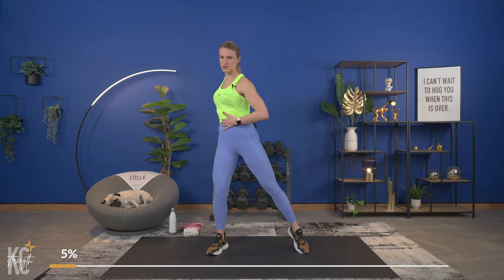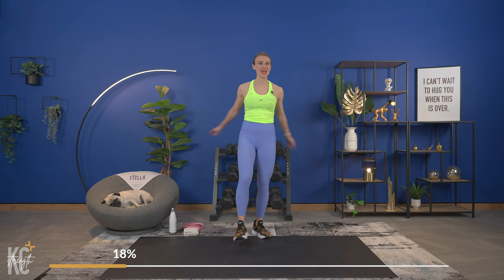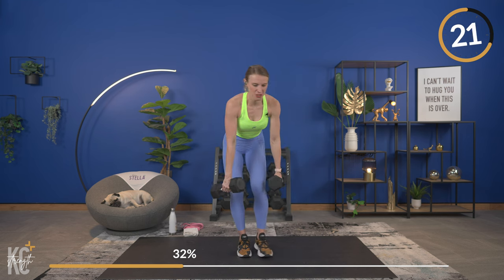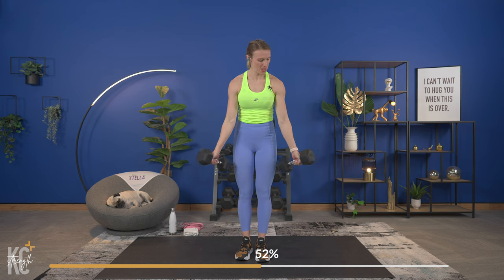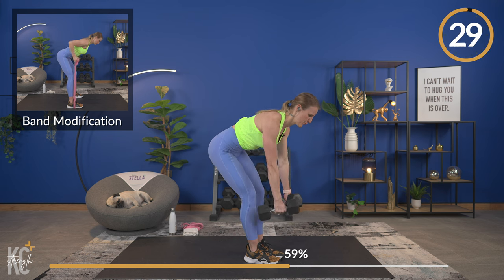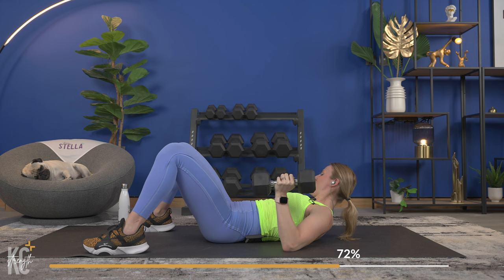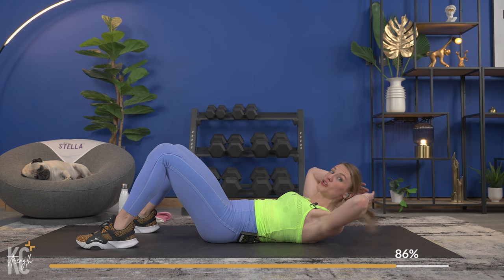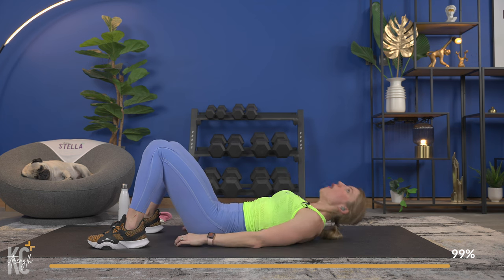Upper Body & Abs Workout for Beginners | 20 minute At Home Dumbbell Workout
Your STRONG journey starts here!!! This is your 20 minute beginner's upper body and abs resistance training workout! We will work through 5 upper body exercises to define and strengthen your back, chest, arms, and shoulders as well as work through 5 exercises to target the abs and obliques for a complete upper body workout in only 20 minutes!

This workout is a great introduction to strength training whether you are brand new, getting back into it, or a more advanced lifter that really wants to review the OH SO IMPORTANT basics to proper lifting form and technique!

The structure for this workout is as follows:
- Work timer set for 30 seconds
- Rest timer set for 30 seconds
- 2 total upper body rounds with 5 exercises
- 1 abs and obliques round with 5 exercises
- Between each round you will get an awesome 1 minute to recover

This strength session will be easy to follow along with at home because it only requires a mat and your dumbbells! If you don't have dumbbells, you can use resistance bands as well! I will have modifications on screen so you can easily follow along with either your dumbbells or bands!

During this workout I will encourage proper form and guide you through tips and tricks to make sure you are getting the most out of each rep!

Note that an easy modification to make, if you find any of the upper body exercises too intense, is to work with alternating arms! This will give your muscles just a bit of extra recovery in between reps to allow you to maximize your workout!

Strength training has so many amazing benefits and I am so excited that you have started out on this journey! You will see amazing changes if you are consistent in your training and maintain healthy eating!

As always focus on maintaining proper form and full range of motion, work at your own pace, go heavy enough, take extra recovery when needed, challenge yourself, and of course, make the most of it!

Kaleigh